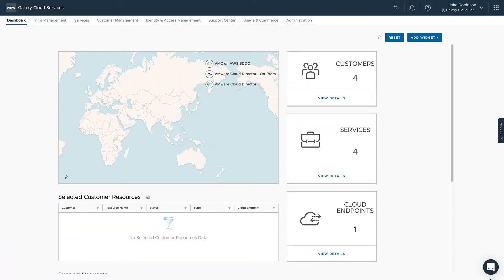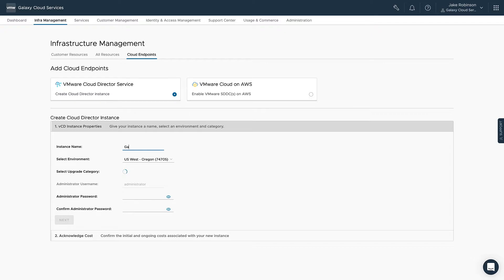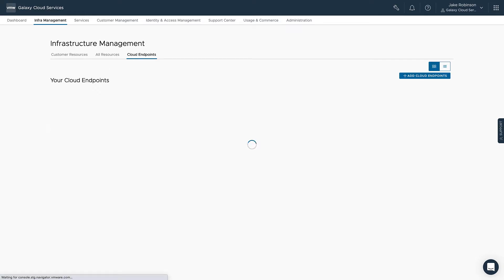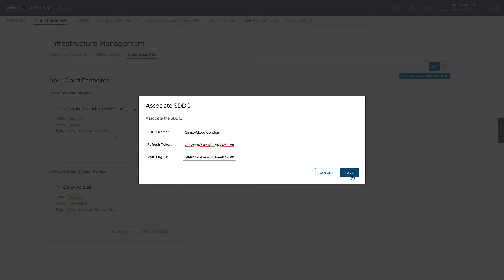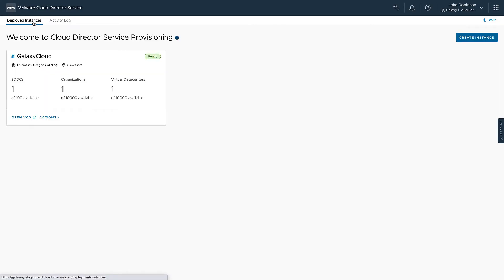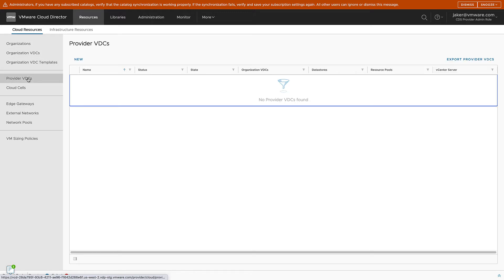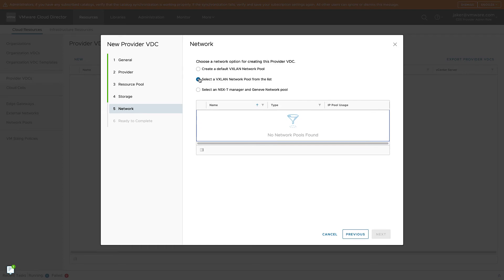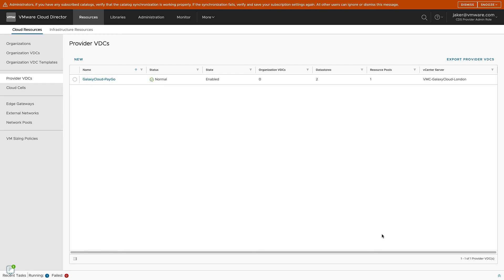Deploying VMware Cloud Director service through VMware Cloud Partner Navigator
Learn how to deploy your first VMware Cloud Director instance through VMware Cloud Partner Navigator and associate with a VMware Cloud on AWS SDDC.

Products covered: VMware Cloud Director, VMware Cloud Partner Navigator, VMware Cloud on AWS